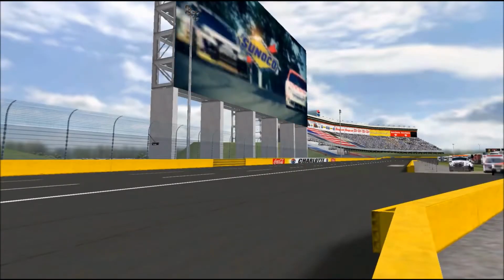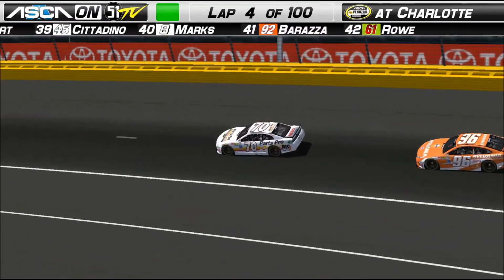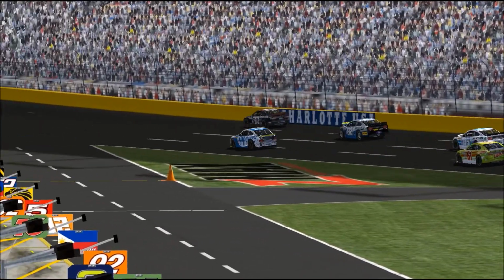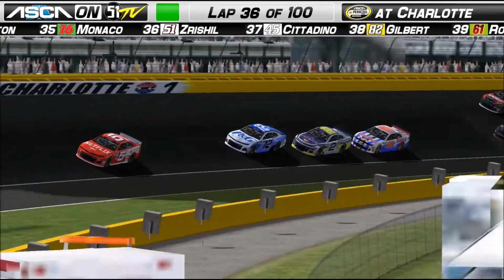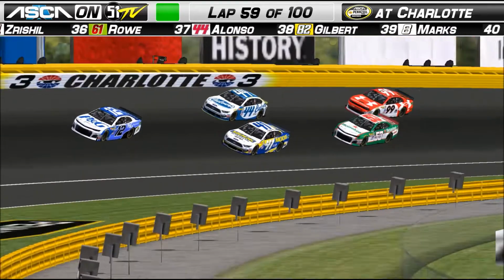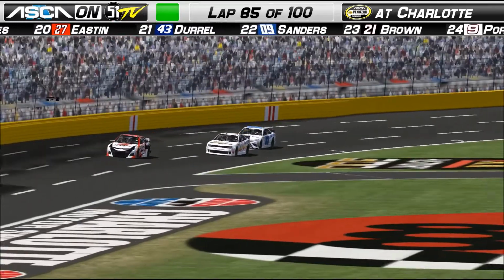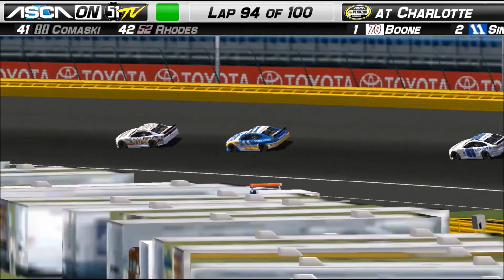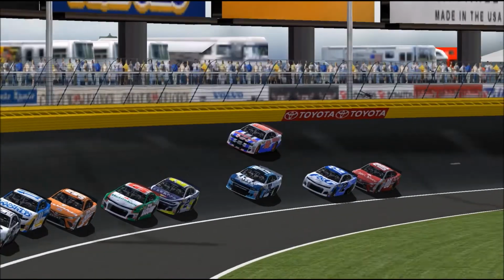NR2003 ASCA Pennzoil Pro Series - S5 - Race 3/24 - Coke Zero Sugar 500 at Charlotte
The Pennzoil Pro Series comes to Charlotte NC for the running of the Coke Zero Sugar 500. After Atlanta, now everyone has an idea of where their team is competitively and where they need to improve. For drivers like two time winner at Charlotte Bryan Boone, who didn't have a great week in Atlanta, this is their turn around opportunity. But for the drivers who excelled last week, they have an opportunity to jump out big time in points. Who will survive the 100 laps, and take home the third checkered flag of the season?